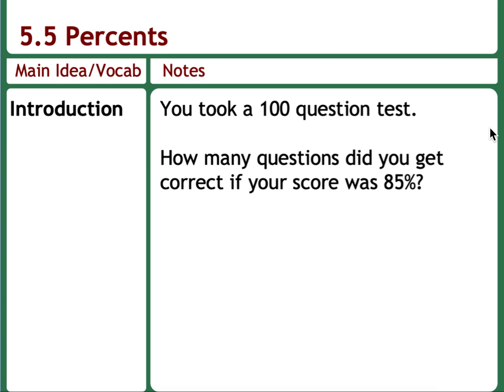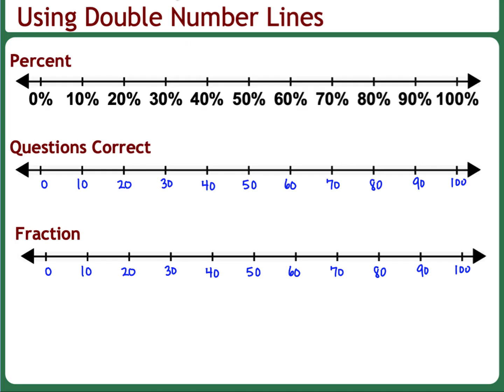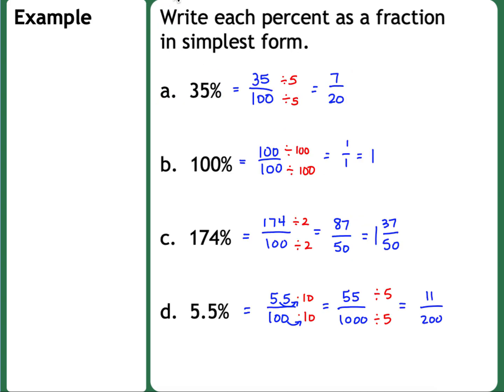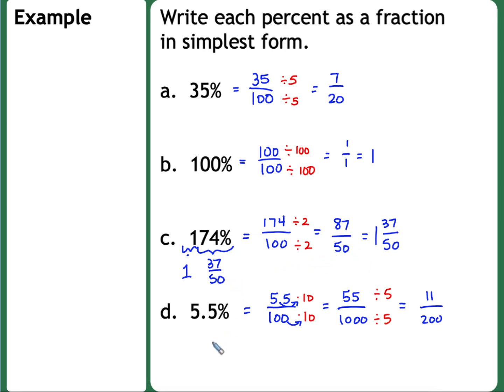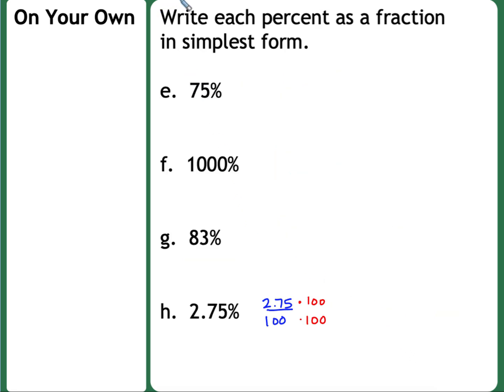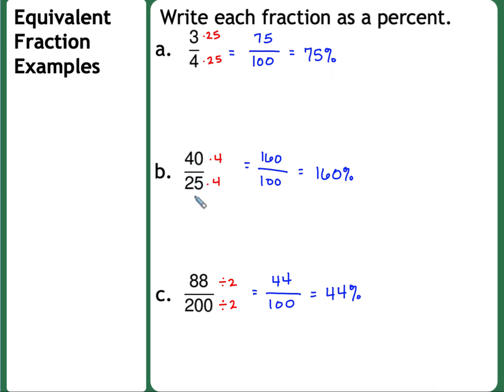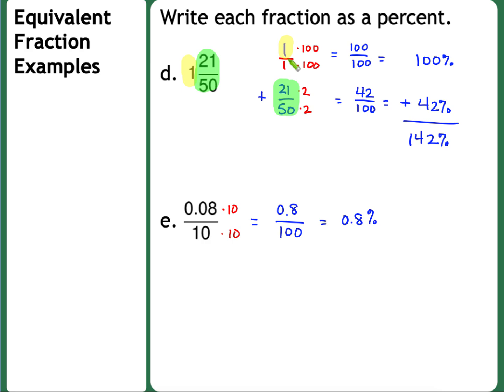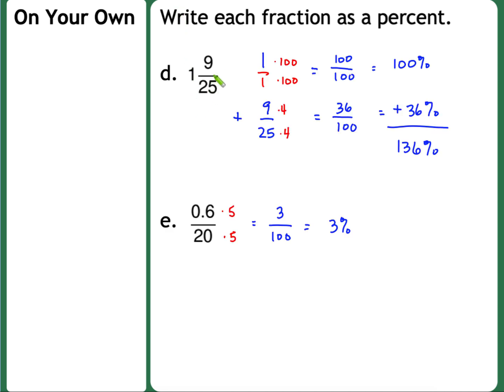CC ch05 05 Percents Video Lesson